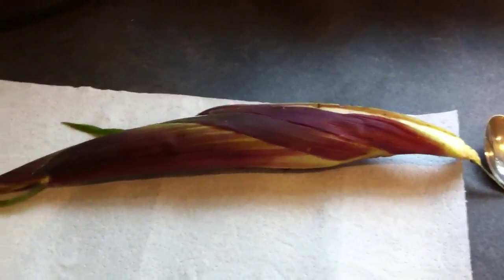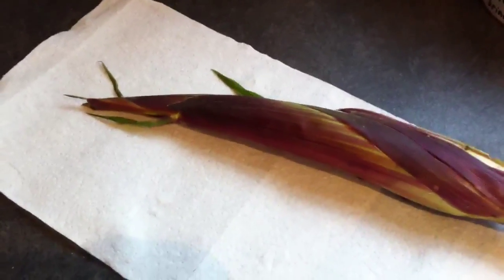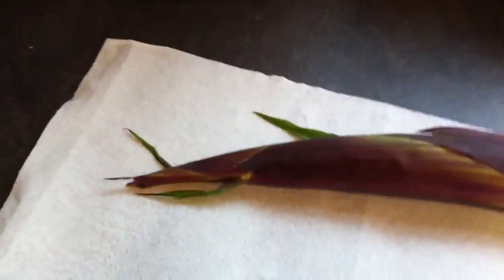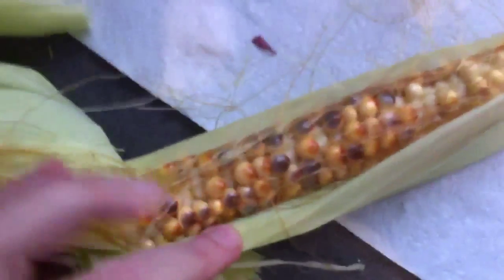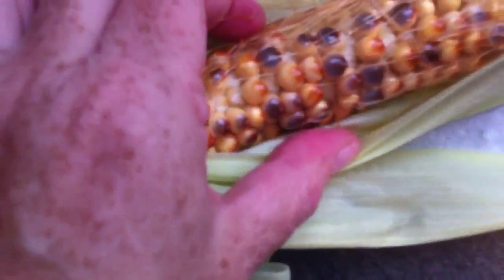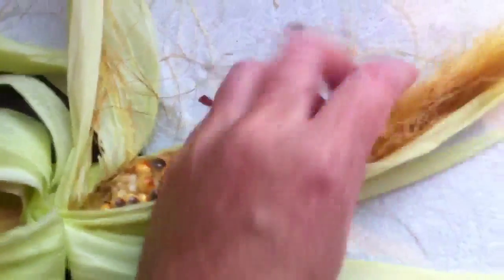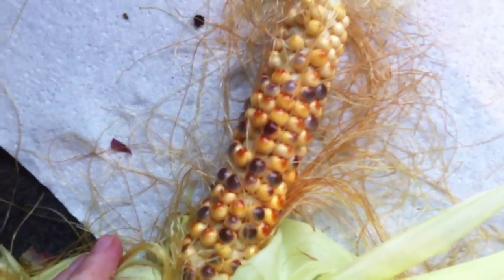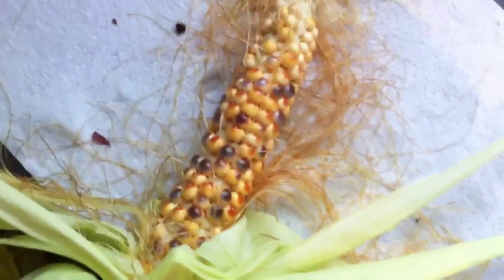2013 opening the strawberry popcorn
After looking at the results and the place I bought the seeds from I think I have picked this too soon - the informaiton says (from Victoriana Nursery)

"We've been growing and popping Strawberry Popcorn for quite a few years now, and in our opinion this is the best and most reliable variety - and more importantly the tastiest and sweetest when popped - needing absolutely nothing on it.

The plant itself is highly ornamental, growing to around 5 feet (1.5 metres tall) and producing 2 or 3 rounded cobs per plant. When mature the ruby-red 2" (5 cm) long cobs look like large Strawberries in appearance."

I think this other cobs will need to stay on for a good few more weeks.